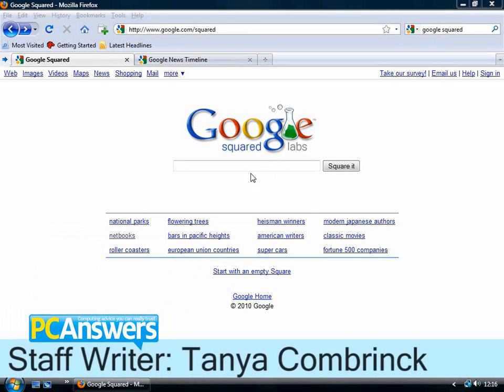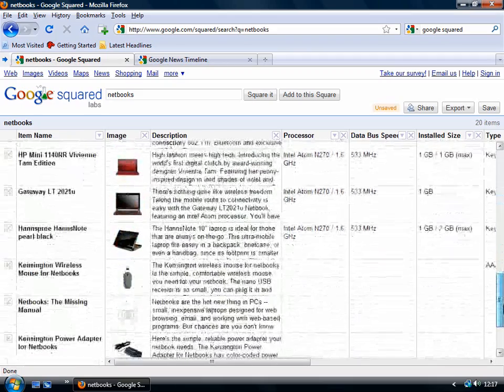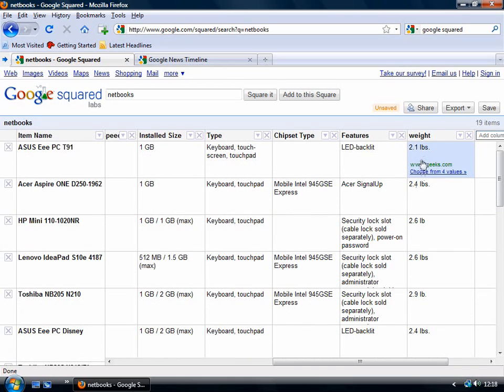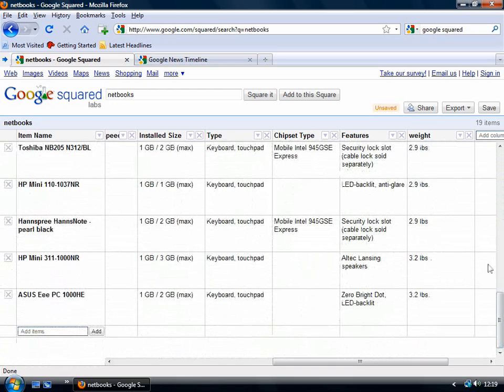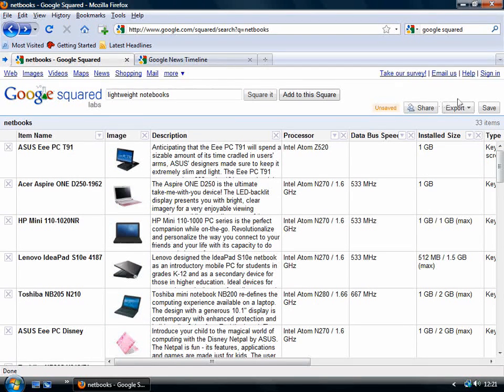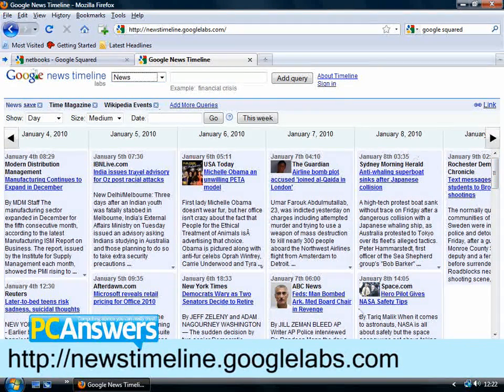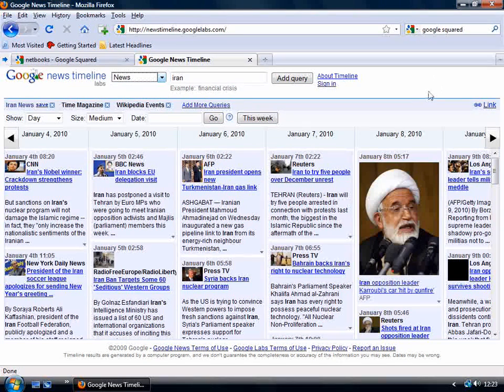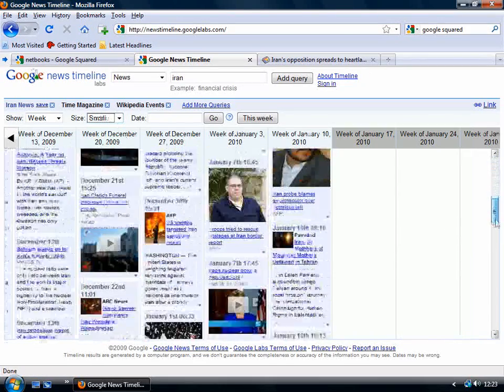Compare products using Google Squared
Use Google Squared and Google News Timeline to compare prices on the internet.